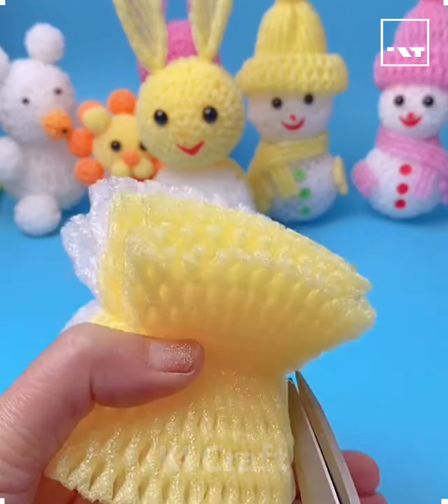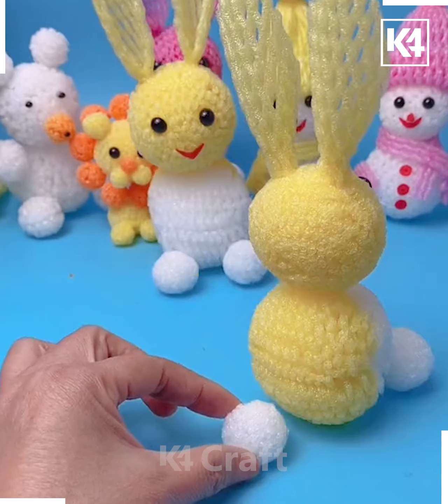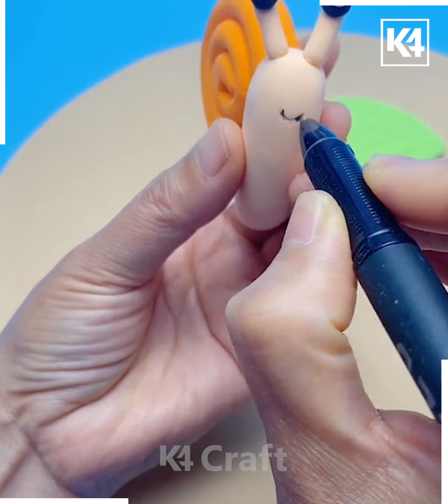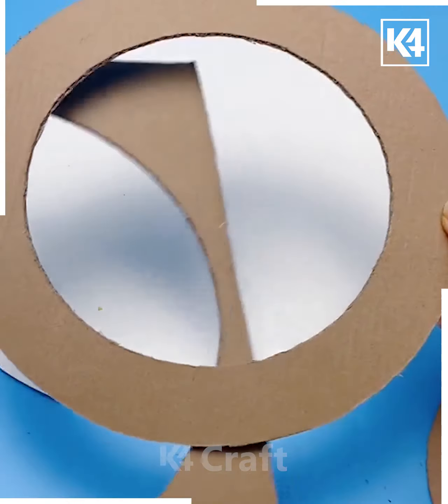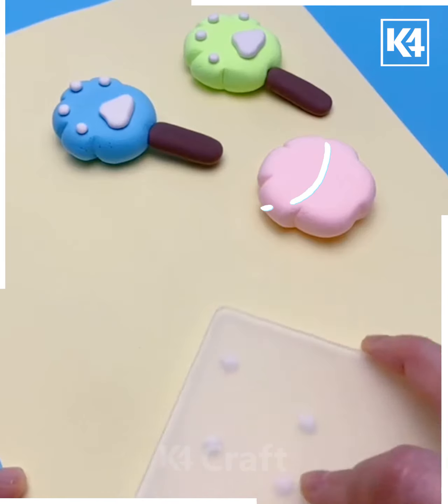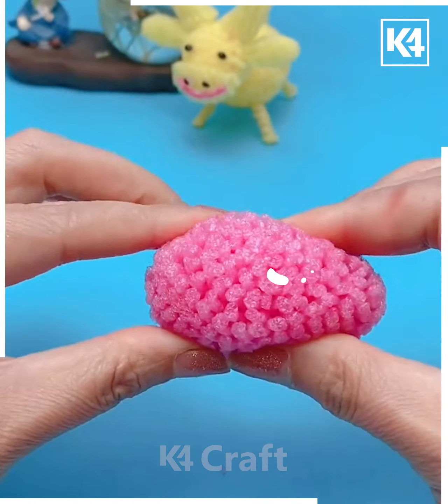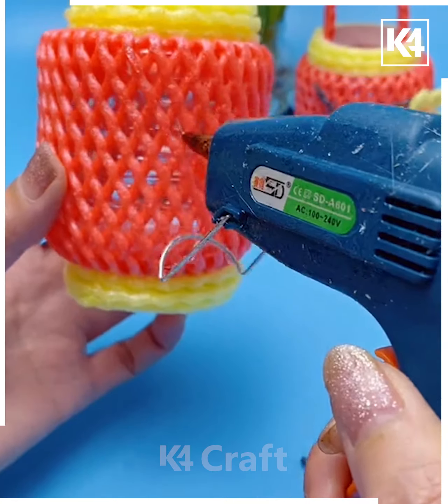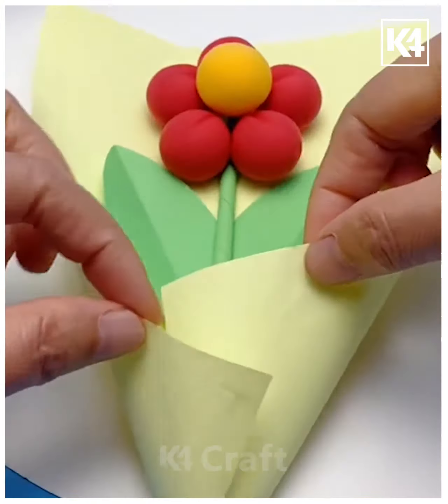Fruit Foam Net Crafts - Best Out Of Waste | DIY Fruit Foam Net Wrapper Craft Ideas for Kids